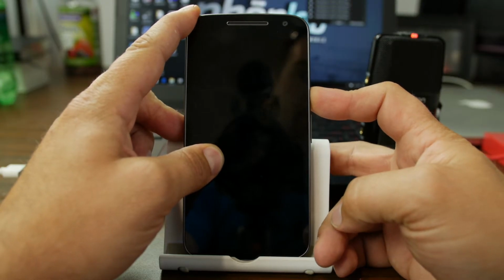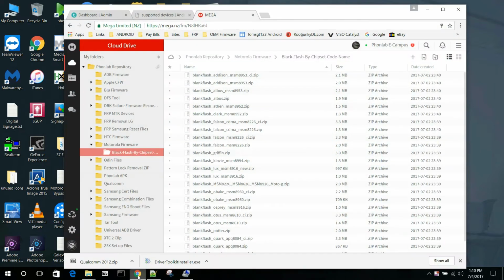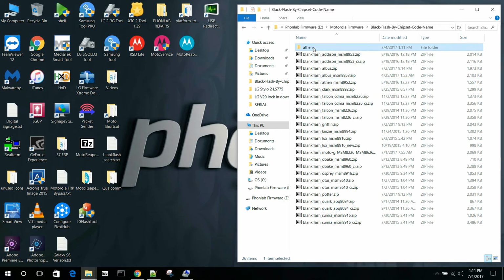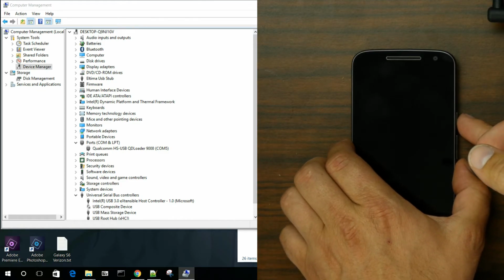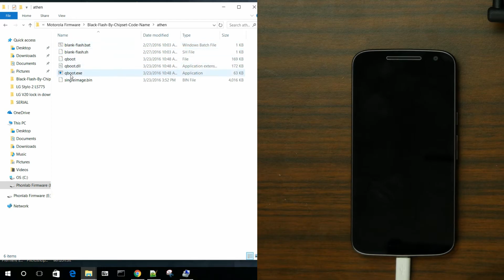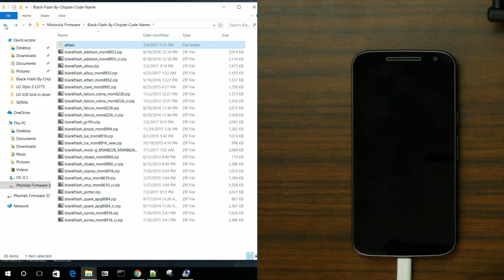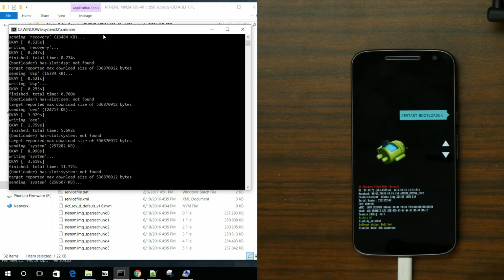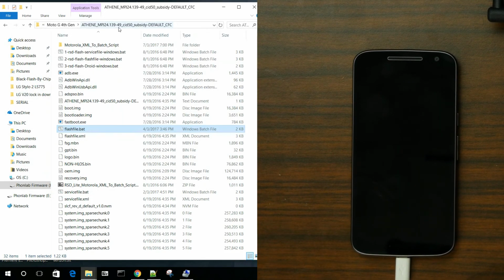Motorola Hard brick Qualcomm mode restore with blank flash file.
Get the latest updates on unlocks, troubleshooting, IMEI Repair, Cloud Security Removal, Software support, and other repairs right here at Phonlab.

Link to the motorola XML to batch files can be found here.
RSD lite motorola XML to batch script

Qualcomm drivers if needed.